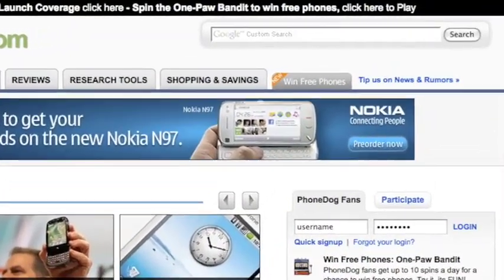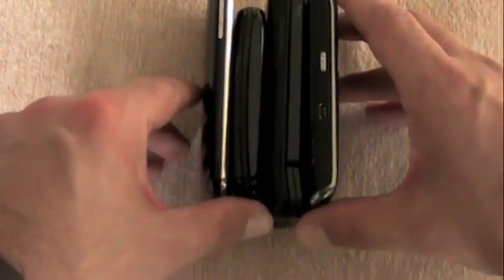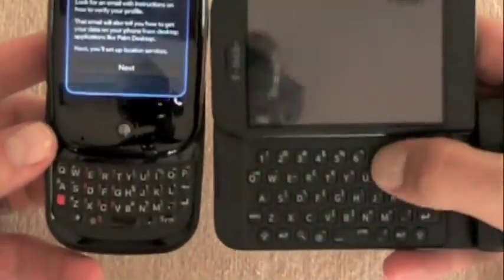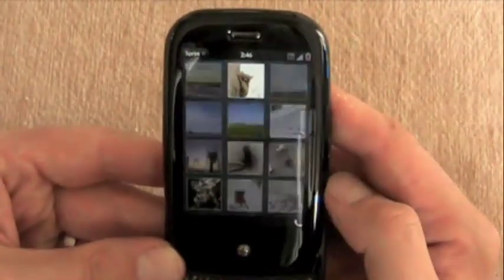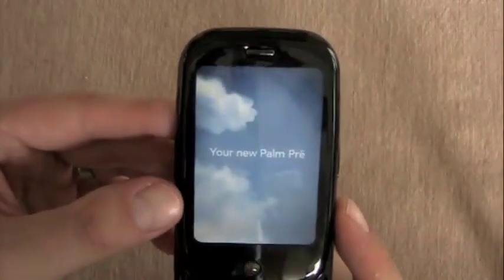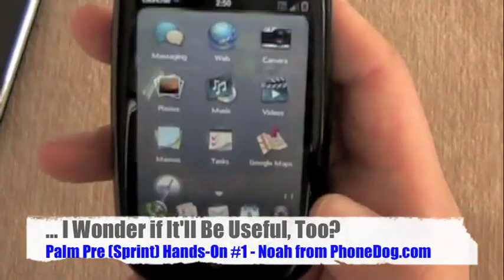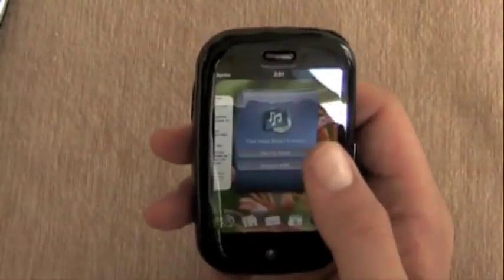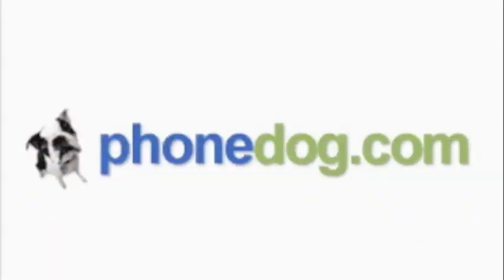Palm Pre (Sprint): Hardware Comparison, "Cards" Hands-On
Palm Pre. Noah from PhoneDog dot com. Video #2 in a series: Hardware, "Cards" Multitasking, and more.